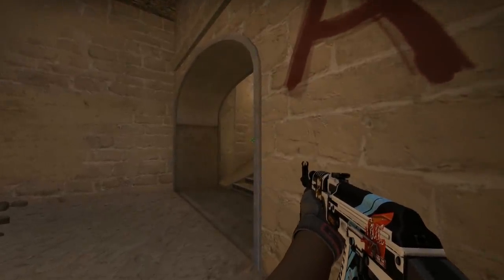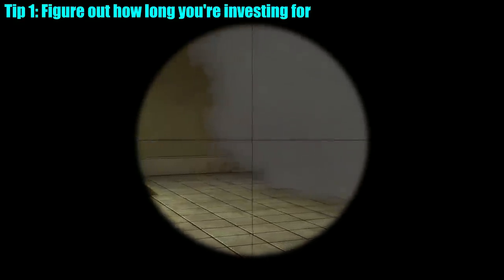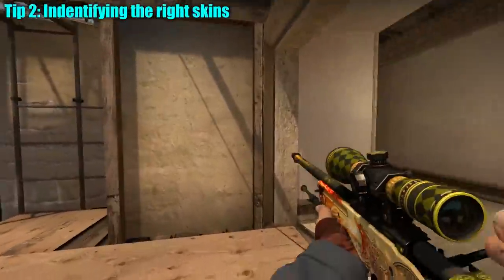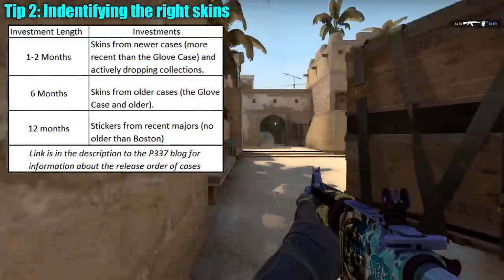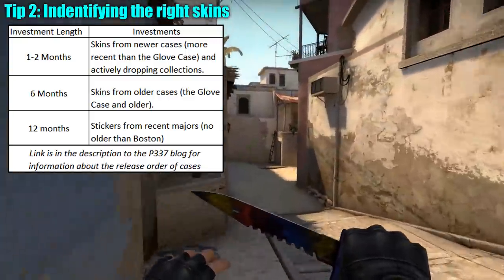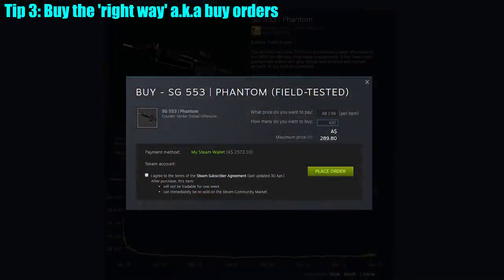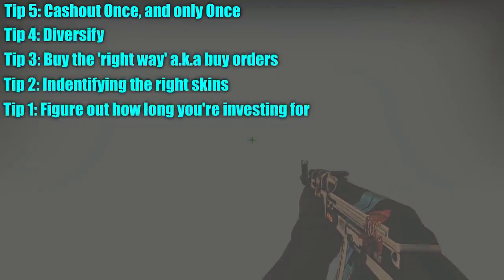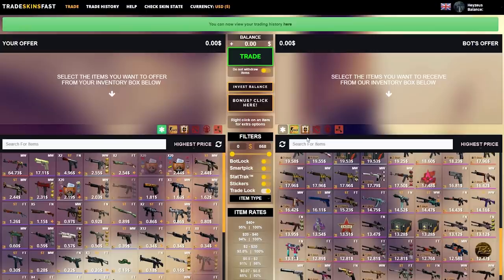5 Key Tips to PROFIT from the STEAM SUMMER SALE | TDM_Heyzeus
Gaben does most of the profitting from this sale, but you can get your little percent as well.

Trade your skins (fast) at rates that are miles better than the Steam Community Market!